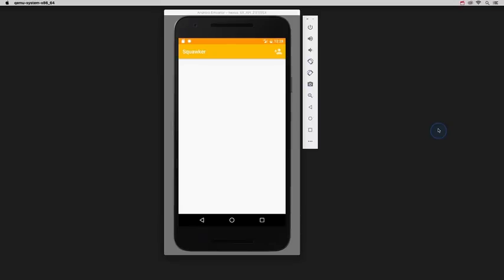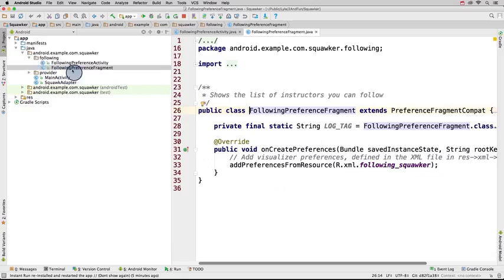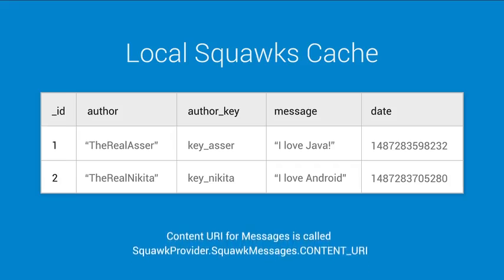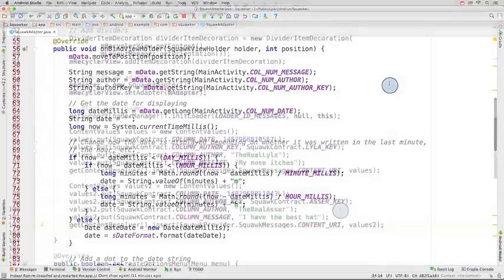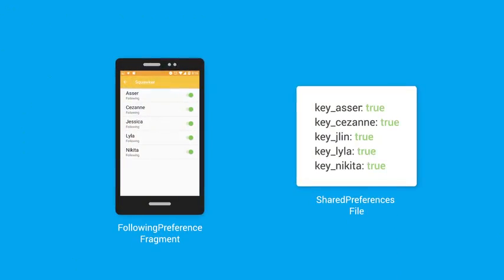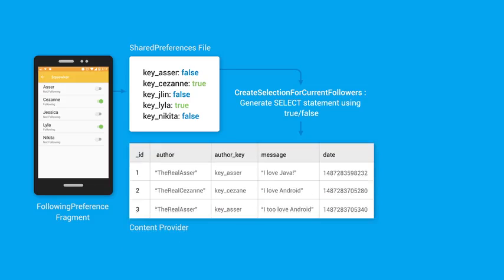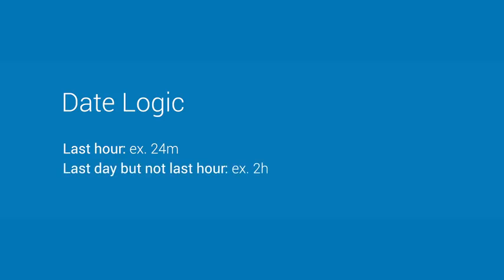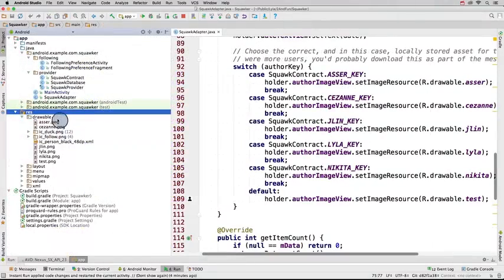38 Overview of the Starting Code